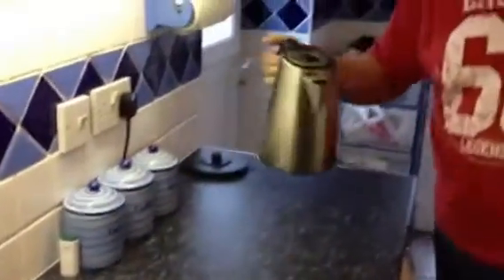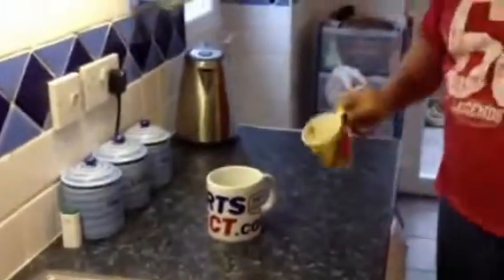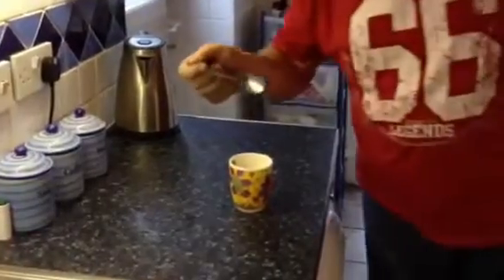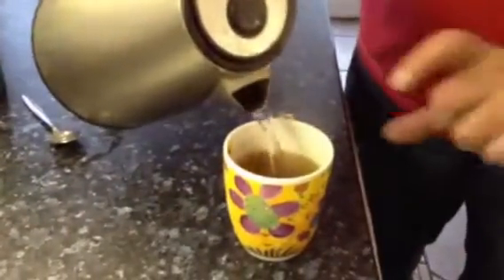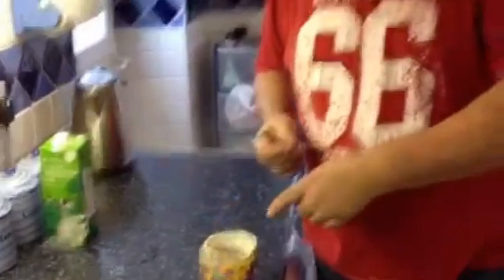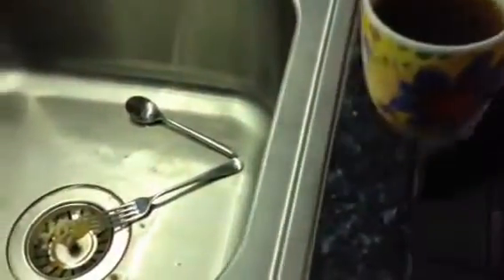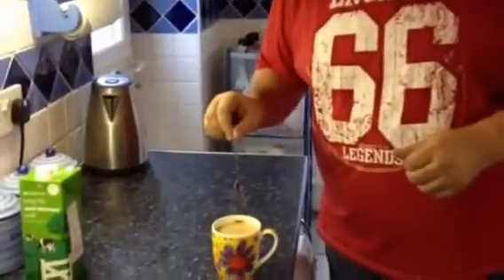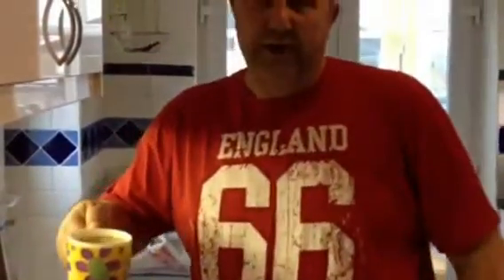How to make tea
In my opinion, the best way to brew a pot of tea